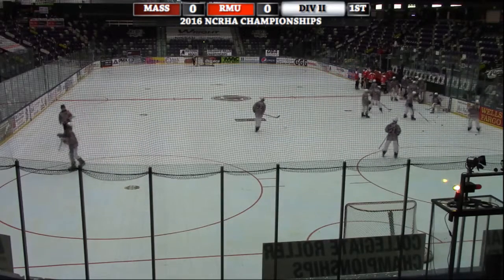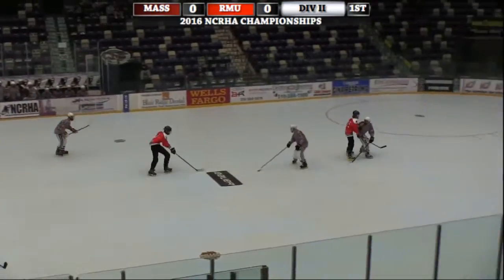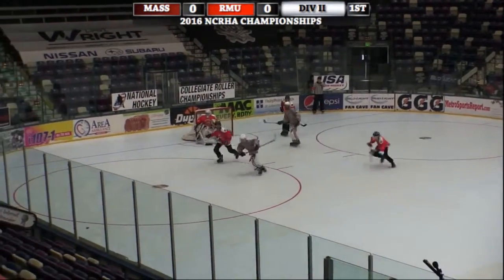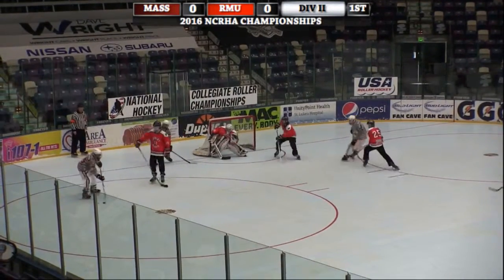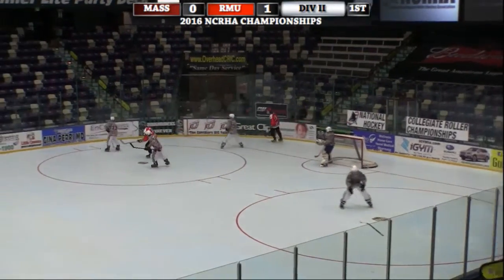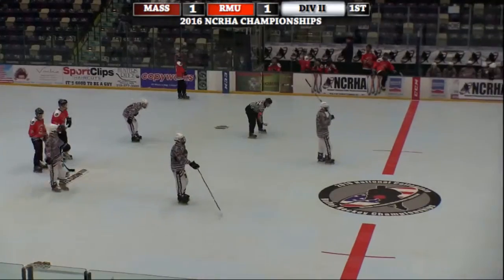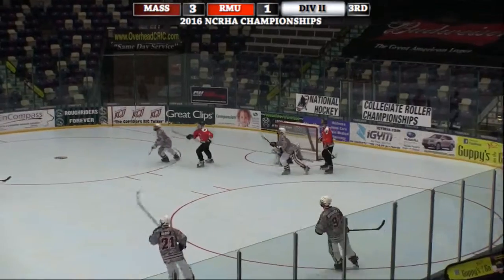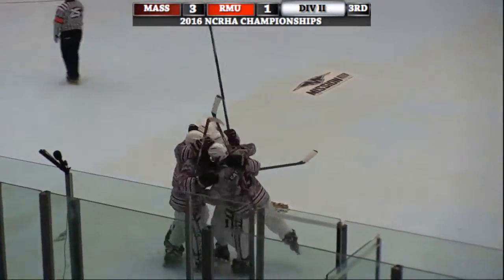15-16 NCRHA Robert Morris University vs University of Massachusetts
Robert Morris Colonials fall to the UMass 6-1.